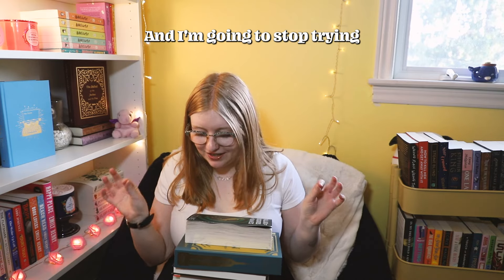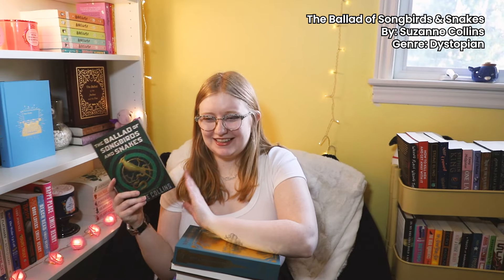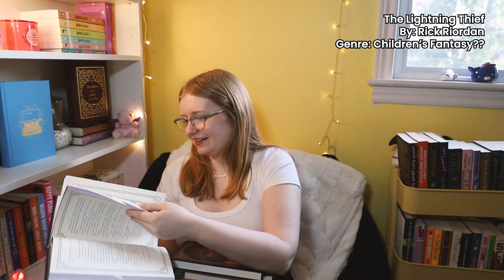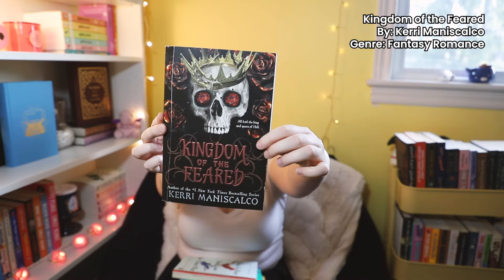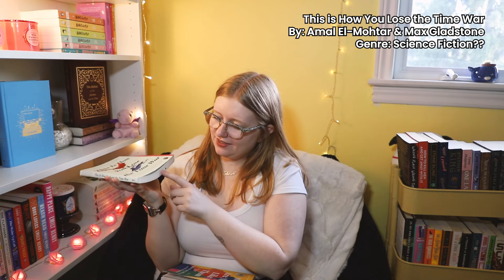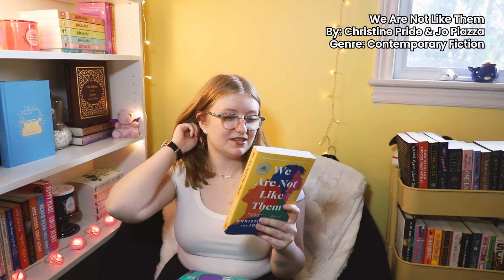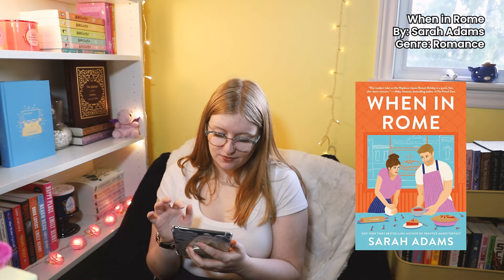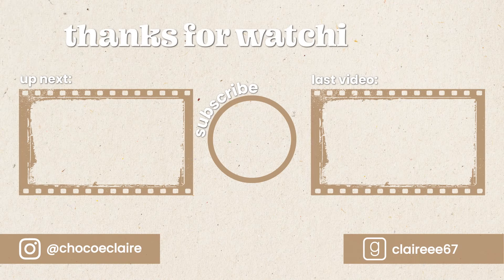HUGE book haul & unboxing | fantasy, fiction, romance 📦✨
sooo I bought some books recently, let's talk about them!! I did some book shopping at indigo, amazon, and book outlet and picked up some books out of my comfort zone 📚🌟

~ books mentioned ~
- the lightning thief
- kingdom of the feared
- this is how you lose the time war
- we are not like them
- if we were villains
- happily never after
- the hurricane wars
- when in rome
- reading journal
- palm pal (can't find the dragonfruit so here's a dragon one!)

❤️ amazon wishlist

my kindle
clear kindle case
camera microphone

~ chapters ~
0:00 - indigo
2:11 - book outlet
8:32 - amazon

FTC: this video is not sponsored. some links may be affiliate links, where at no extra cost to you, I earn a small commission if you choose to purchase through my link. thank you for supporting me ❤️

this video is about: books, booktube, booktok, book haul, book shopping, books to read, book recommendations, fantasy books, romance books, books out of my comfort zone, amazon book haul, book outlet haul, 2024 tbr, books to read in 2024, bookstore vlog, book reviews